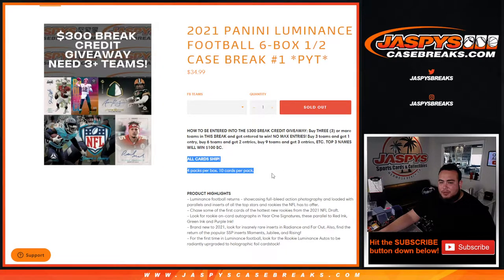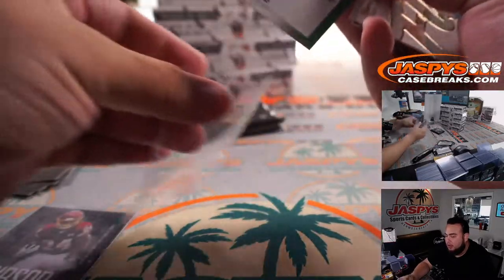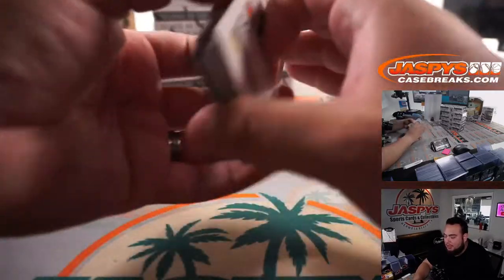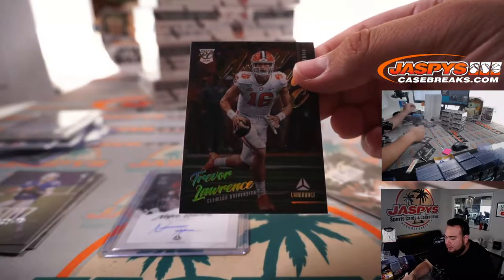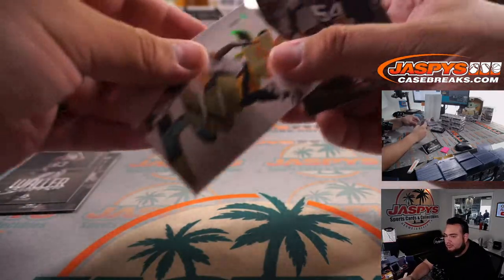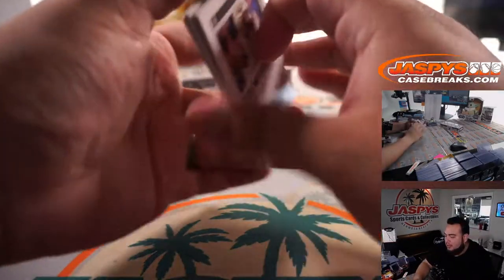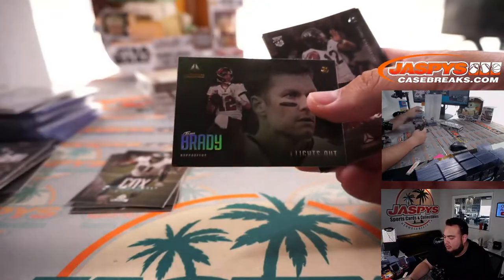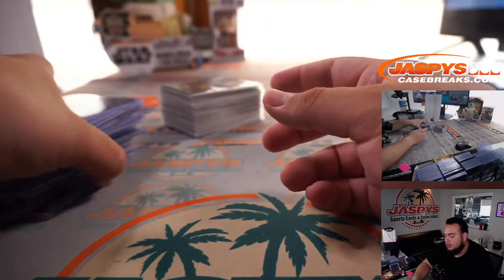F. 7/9/21 - 2021 Panini Luminance Football 6-Box 1/2 Case Break #1 *PYT*